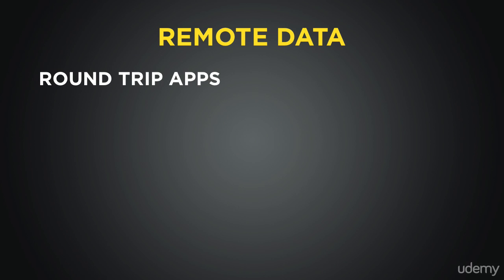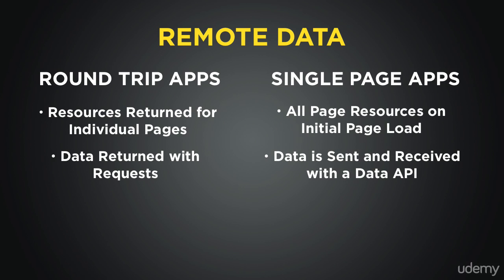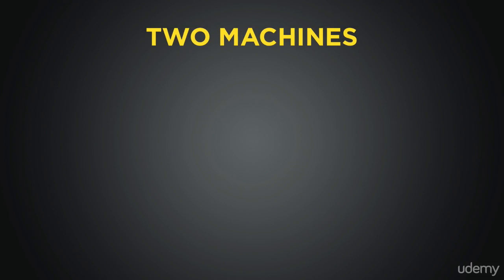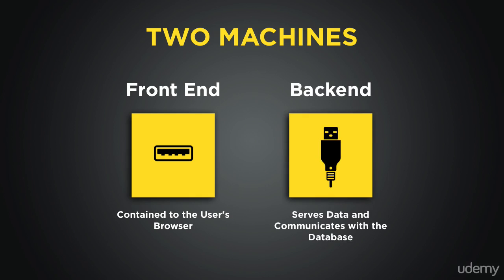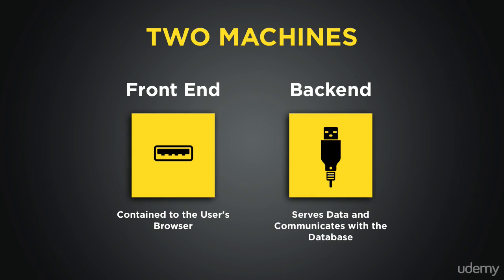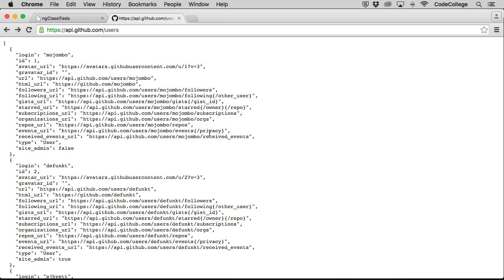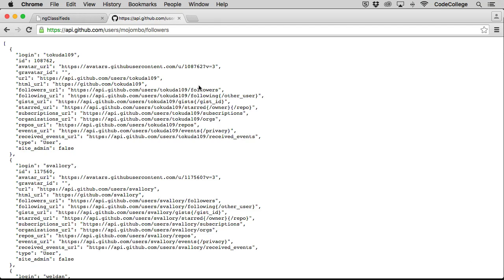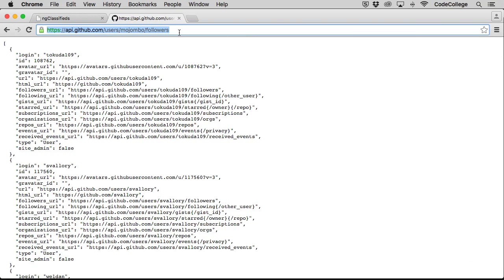AngularJS Working with Remote Data